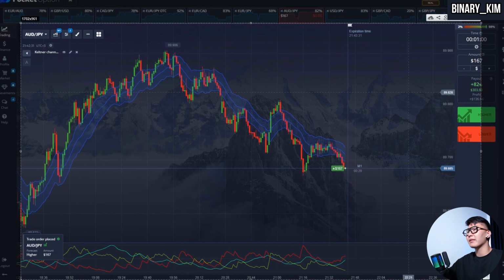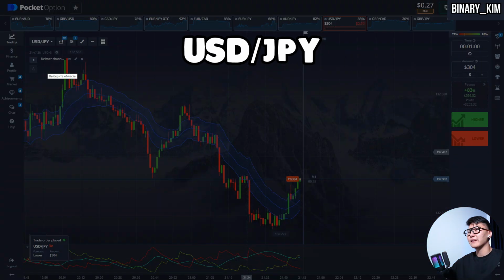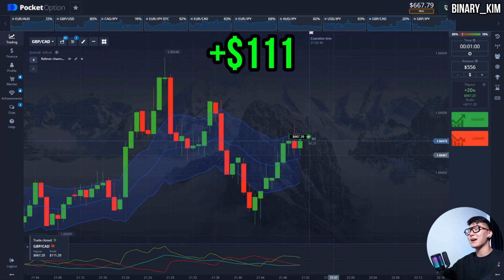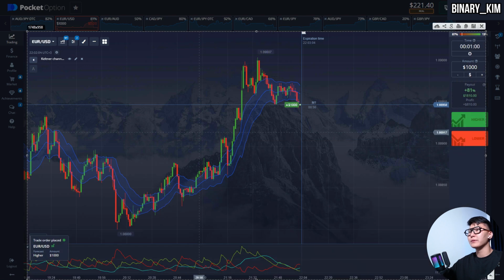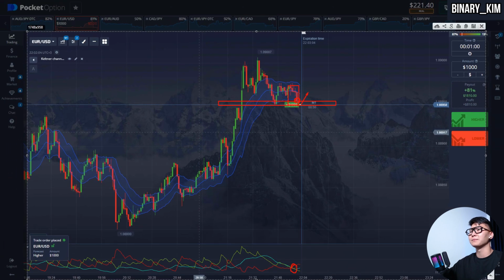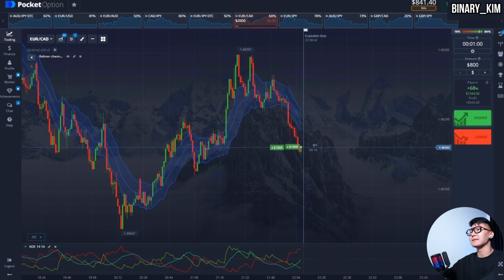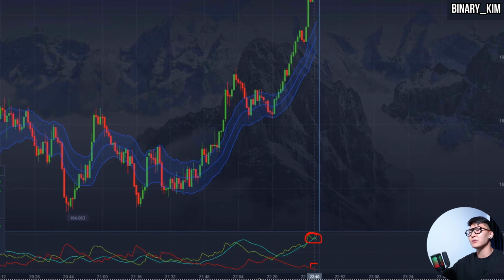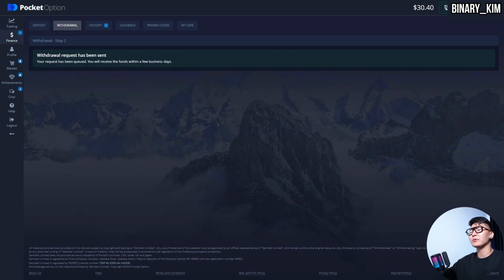POKCET OPTION STRATEGY | EARN $1,000 IN ONE CLICK EASY!